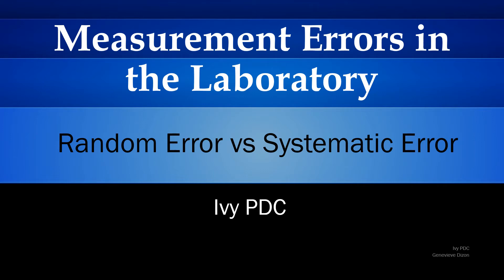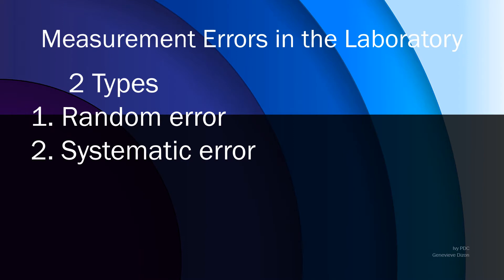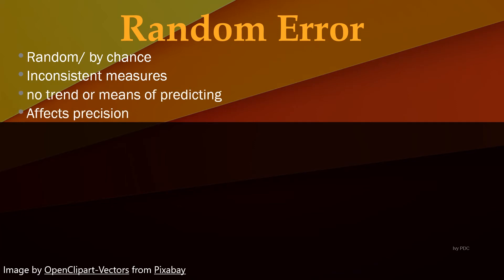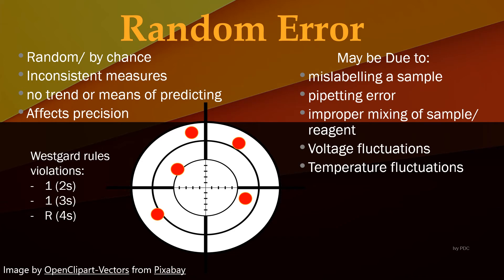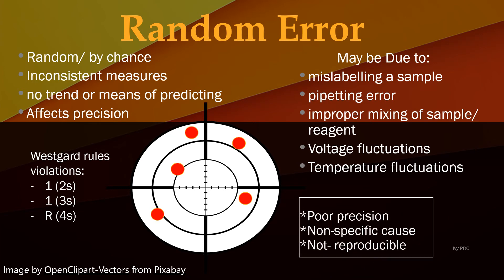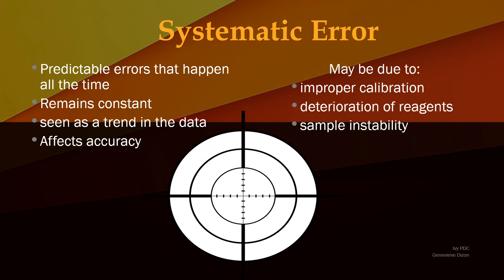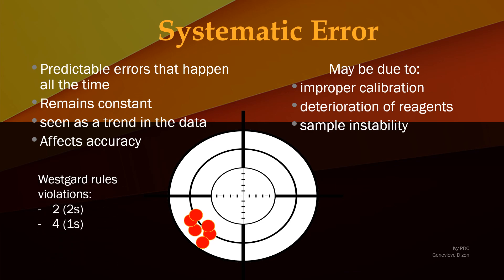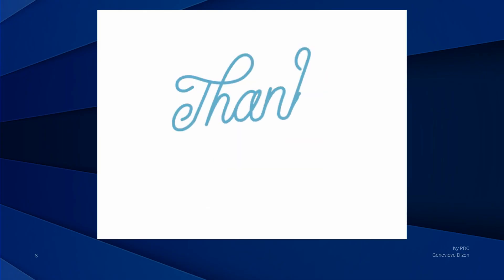Analytical vs Random Error in the Laboratory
Measurement Errors in the Laboratory are categorized into Random Error and Systematic Error. Random Errors occur by chance and are difficult to predict. While Systematic errors give a pattern of trend making it predictable.